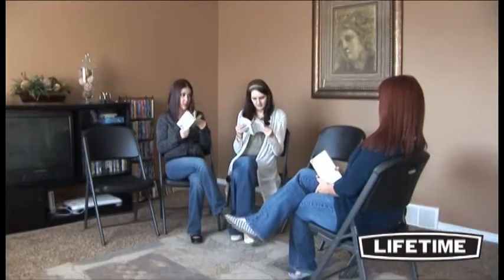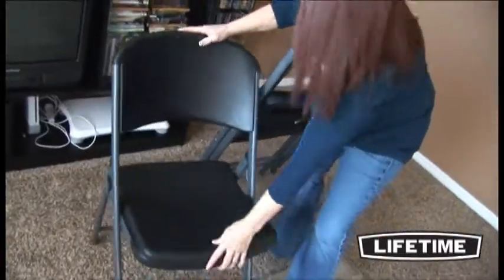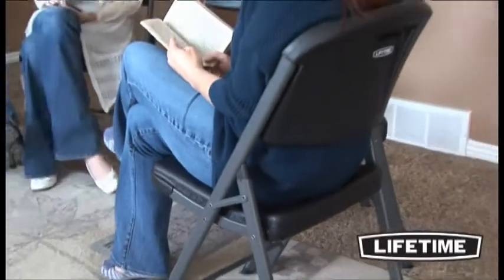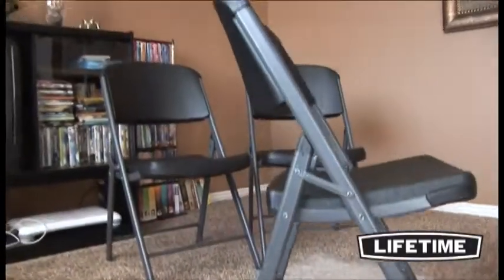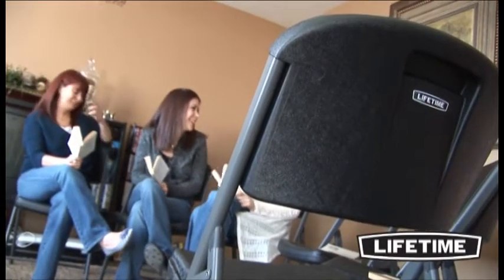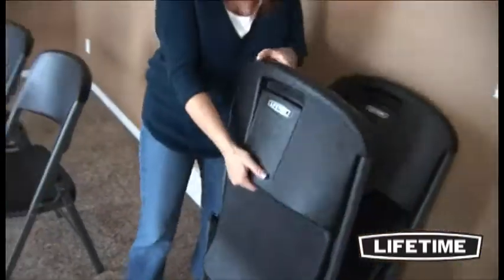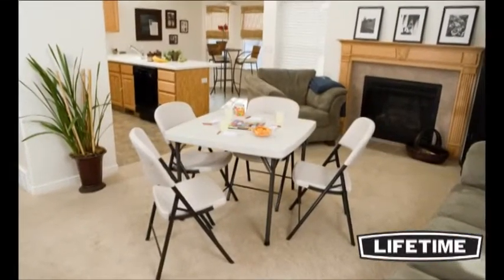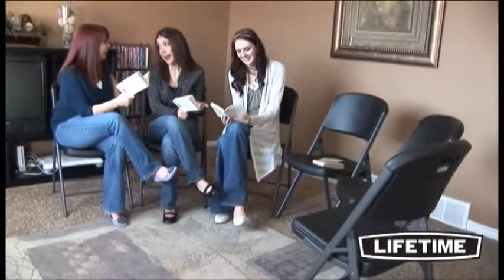Lifetime Contoured Folding Chair (Black)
The Lifetime Contoured Folding Chair (Black) is designed with a wide contoured seat and extra tall contoured back to comfortably support you in all the right places. This indoor/outdoor folding chair is constructed from UV-protected high-density polyethylene plastic and powder-coated steel. No denting, cracking, or rusting.